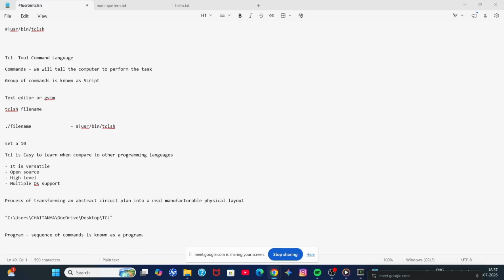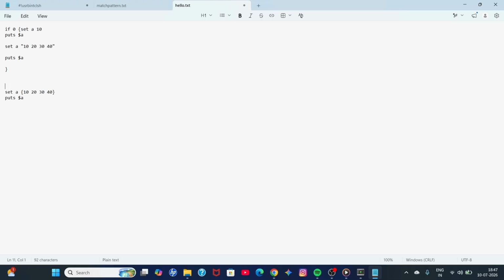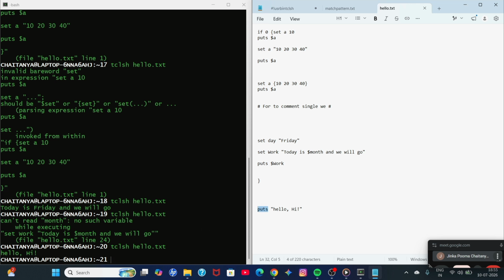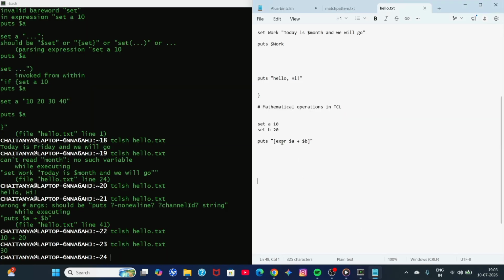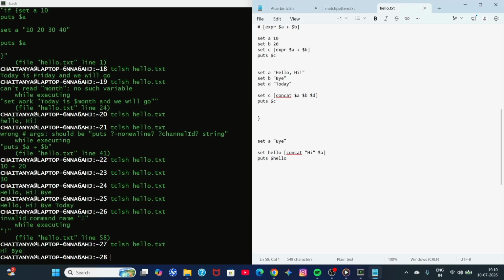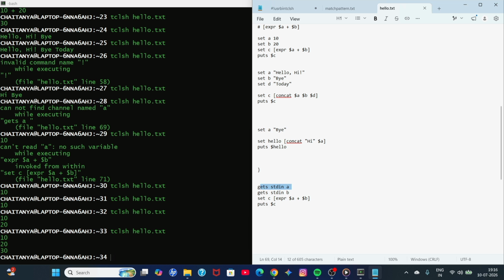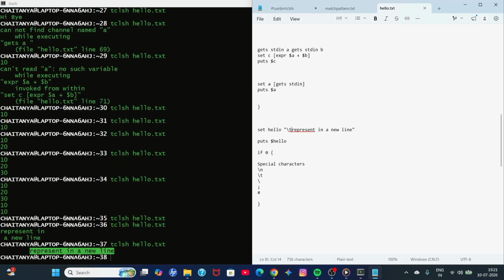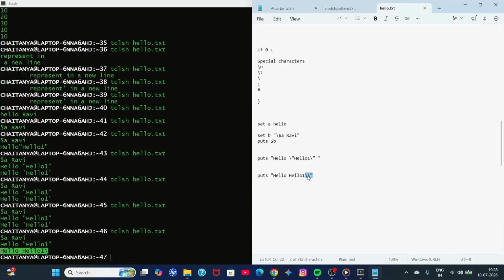TCL scripting | set command | puts command | gets command | Escape Characters | Comment lines in TCL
In this video you can find about set command which is used to store a value to a variable and puts command which is used to print the value and then gets command which is used to give the value in runtime and escape characters in TCL and atlast we had seen how to comment the single line and multiple lines in TCL scripting